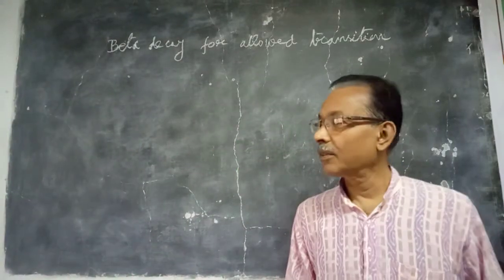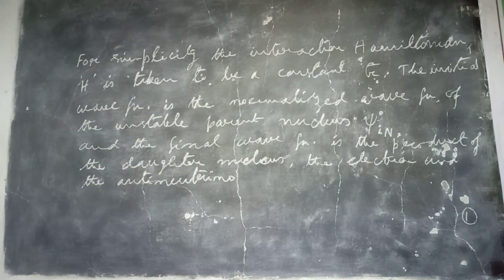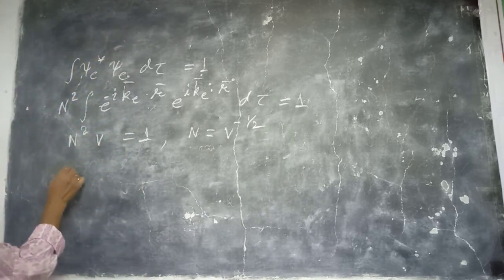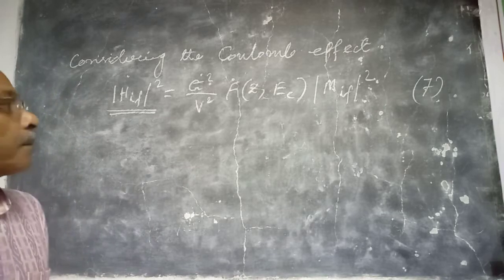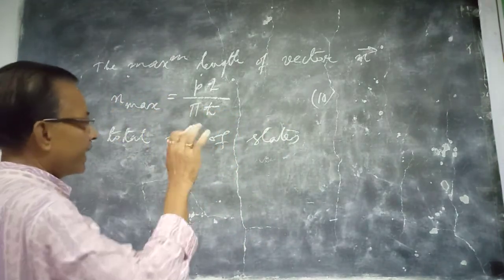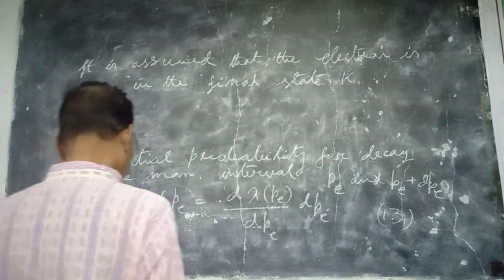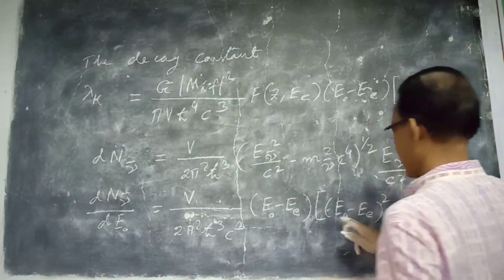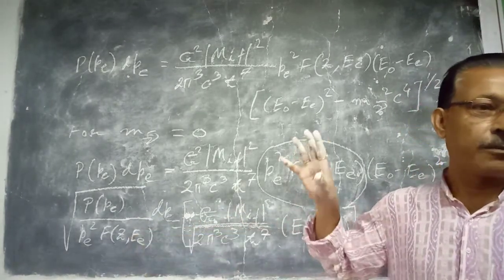BETA DECAY 2